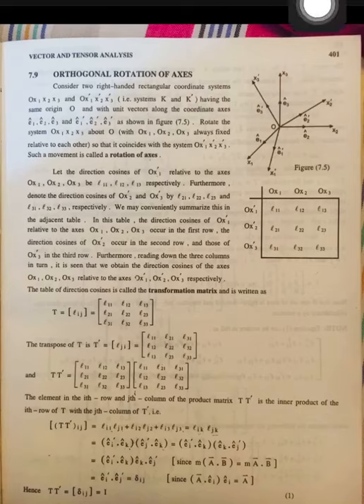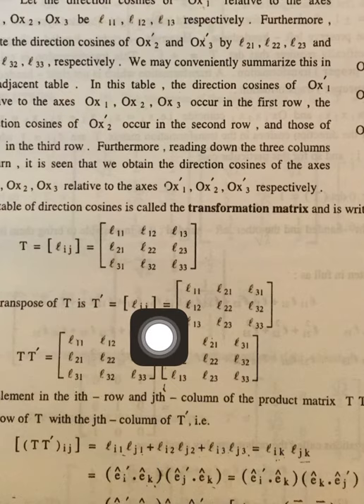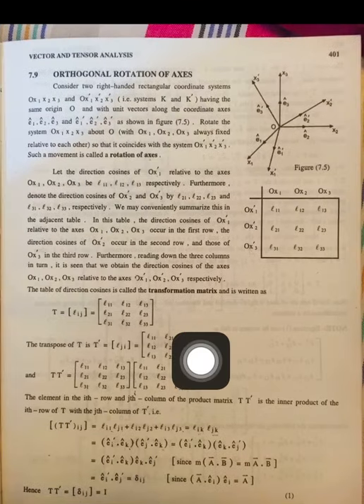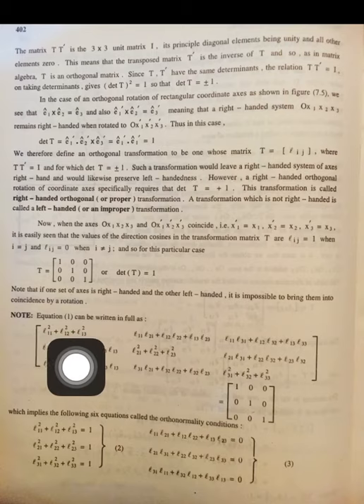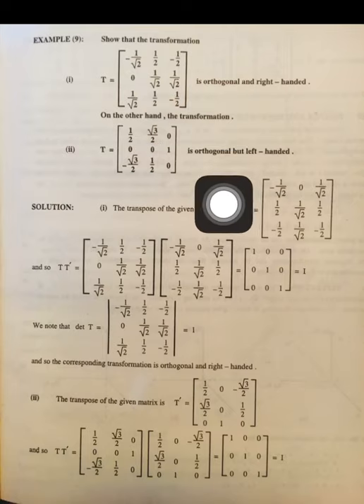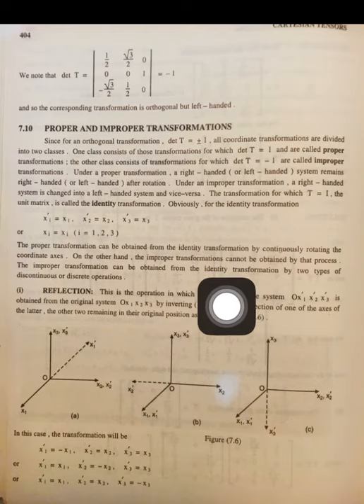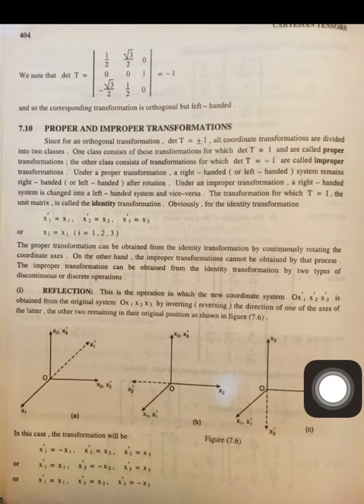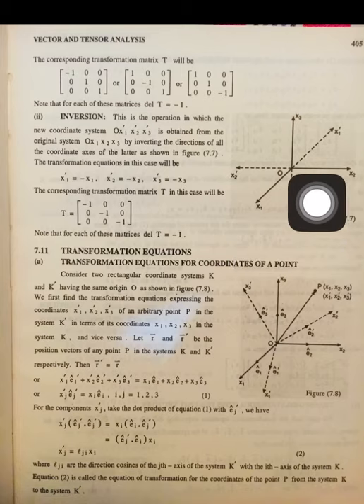Vector and tensor Analysis 10.1 Chapter 7 cartesian tensors